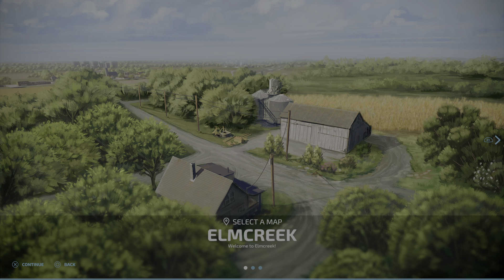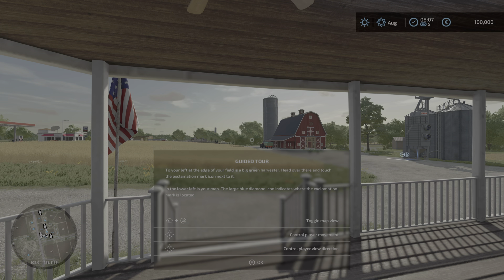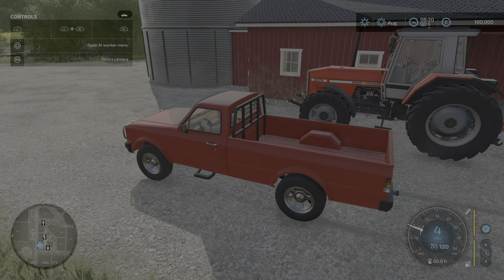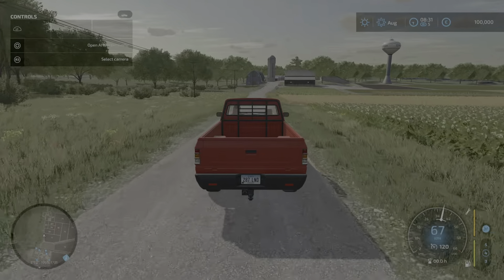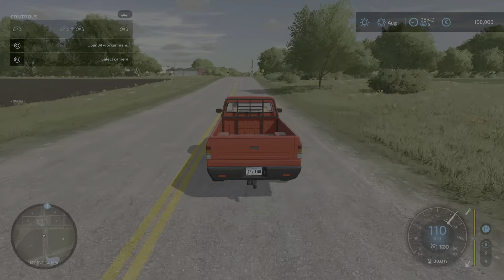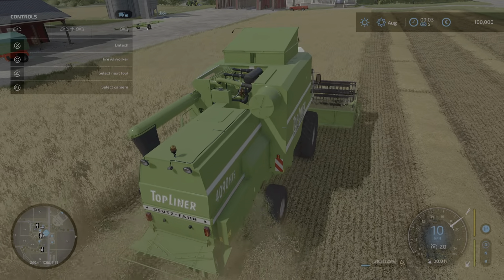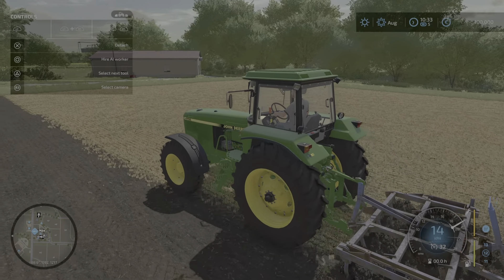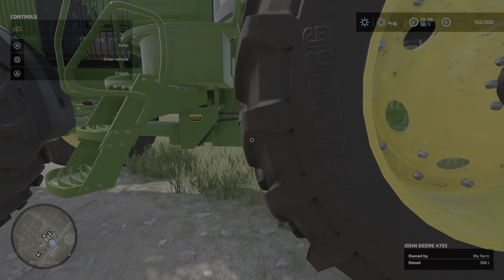Ps5 Farming Simulator 22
I know i talk alot of sqwit but im enjoying gaming again something i lost at one point so hopefully u can enjoy this vid